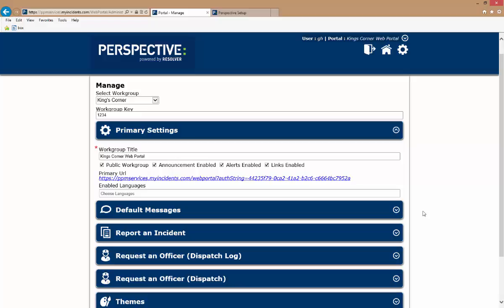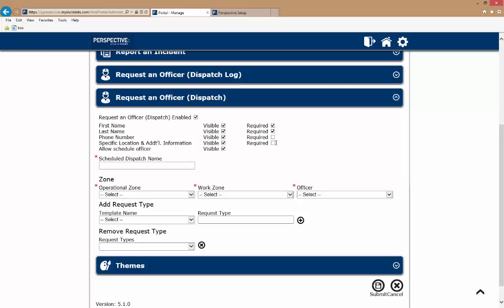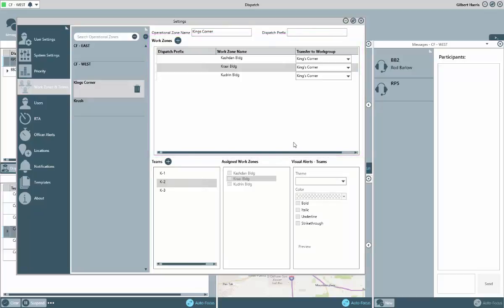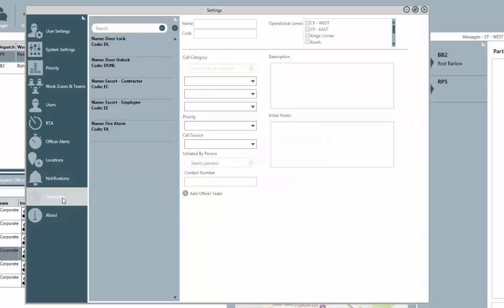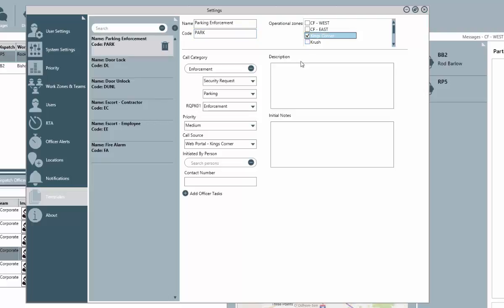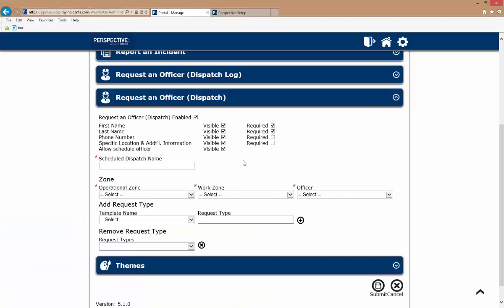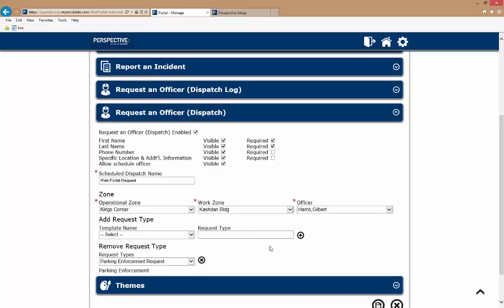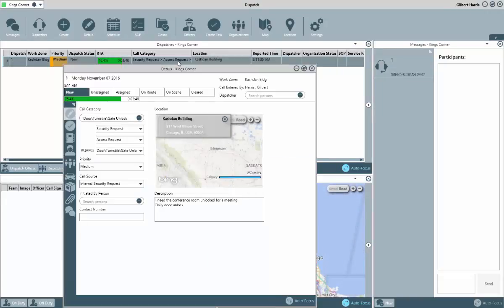Web Portal - Request an Officer (Dispatch)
In this video we'll show you how to configure the Request an Officer feature for the new Dispatch application. This includes configuring the data entry fields, and talks about the setup required within the Dispatch settings prior to setting up the feature in the Web Portal.

Please note: The Request an Officer feature is only available for the new Dispatch with version 5.1 or later.